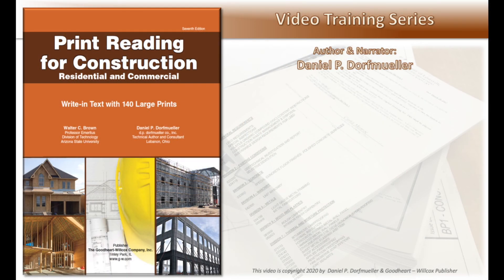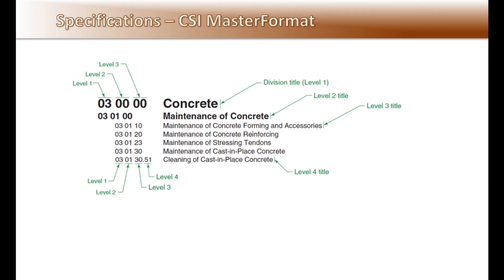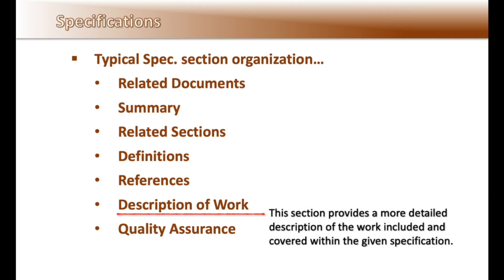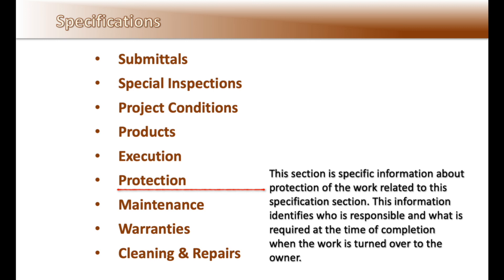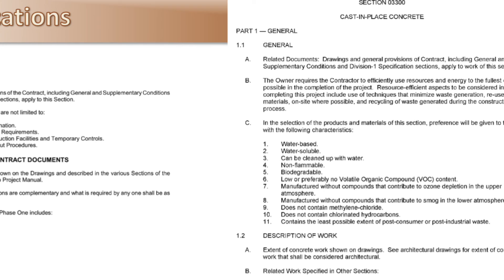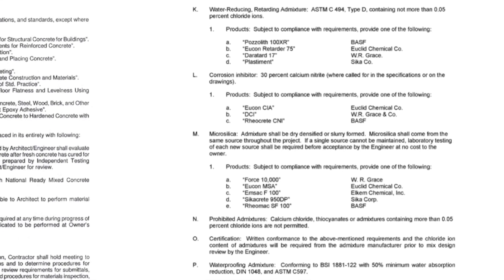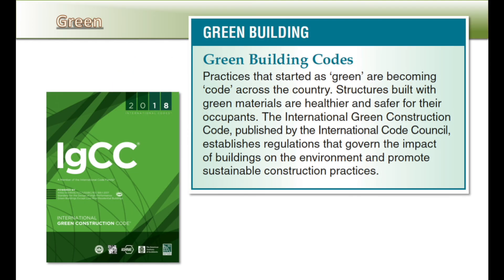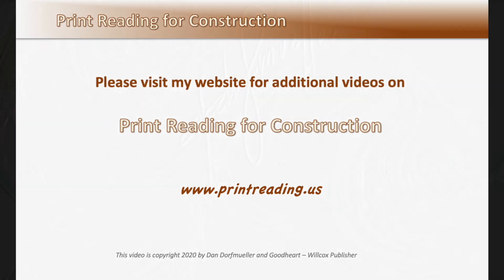Print Reading for Construction Unit 6 - Specifications & Building Codes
A comprehensive review of Unit 6 - Specification & Building Codes from the best seller, all new Print Reading for Construction, 7th Edition textbook... Author Daniel Dorfmueller
The video includes the answers to Unit 6 at the end of the video.
for additional information on Print Reading for Constrcution textbook and Video Training Series...
Other Videos Completed:
Unit 2 - Construction math and Application
Unit 3 - Reading Measuring Toll and Using Scales
Unit 6 - Specifications and Building Codes
Unit 7 - Constrcution Materials - Types and Uses
Unit 8 - Site Plans
Unit 9 - Architectural Drawings
Unit 10 - Foundation Prints
Unit 11 - Structural Prints
... and more to come...